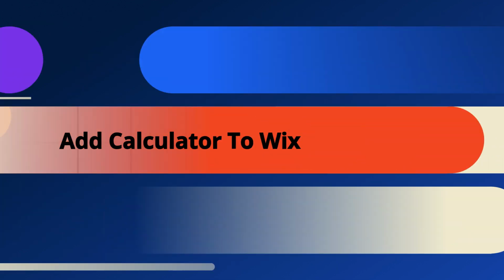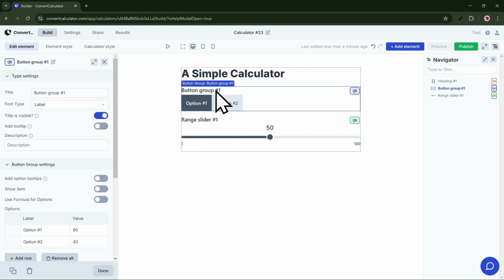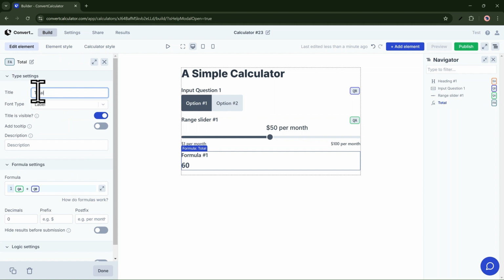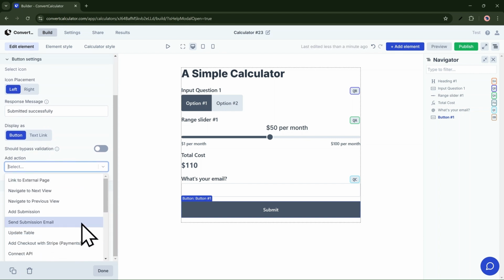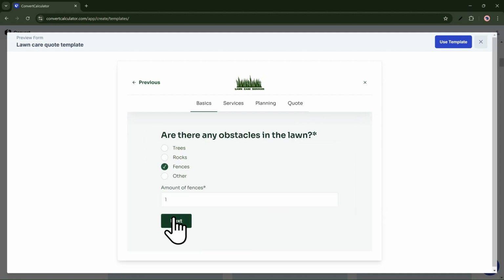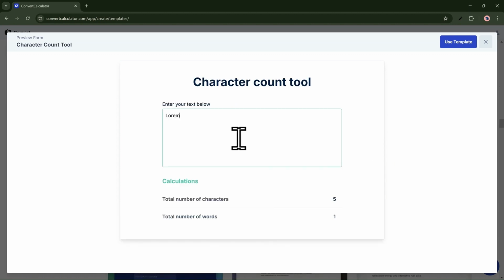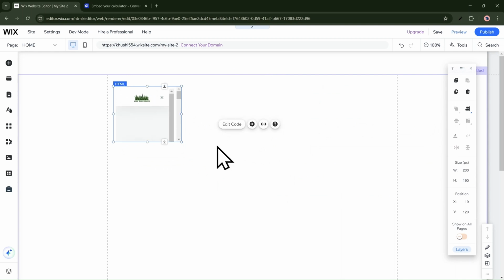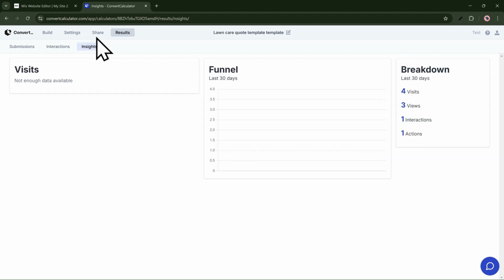How to Add a Calculator to Wix Website: Step by Step Tutorial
Tool to add calculator to Wix: ConvertCalculator

In this tutorial, you'll learn how to add a calculator to your Wix site in under 10 minutes using ConvertCalculator. ConvertCalculator is a powerful tool that lets you build simple and advanced calculators for your Wix website.

We start by creating a free account and either building a calculator from scratch or choosing a template. You’ll see how to add various elements like range sliders, text fields, buttons, and more to your calculator. From there, you’ll dive into adding custom calculations, using simple math like addition and multiplication, and even integrating charts. You'll also learn how to collect data by adding fields for emails, phone numbers, and more.

Additionally, we’ll explore how to customize your calculator’s appearance to match your brand, adjust its settings for mobile compatibility, and embed it into your Wix site. We’ll also discuss testing your calculator to ensure it works smoothly and how to collect insights from submissions.

By the end of this tutorial, you'll know how to easily embed a fully functional, customized calculator on your Wix site!

Chapters
0:00 Introduction to ConvertCalculator
0:17 Creating Your First Calculator
0:46 Adding Elements to Your Calculator
1:26 Setting Up Calculations
2:01 Customizing the Calculator
2:46 Adding Data Collection Fields
3:13 Adding Actions and Automating Responses
3:36 Previewing and Customizing Your Calculator
4:03 Exploring Calculator Templates
5:01 Embedding Your Calculator in Wix
6:16 Adjusting Your Calculator's Size and Appearance
7:12 Reviewing and Testing Your Calculator
7:30 Conclusion